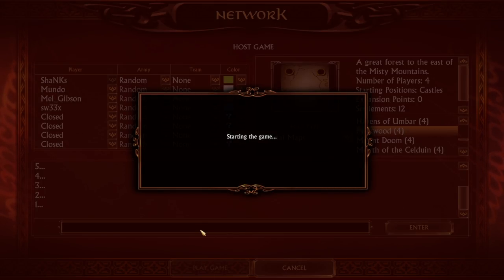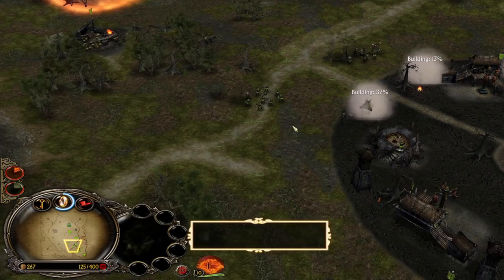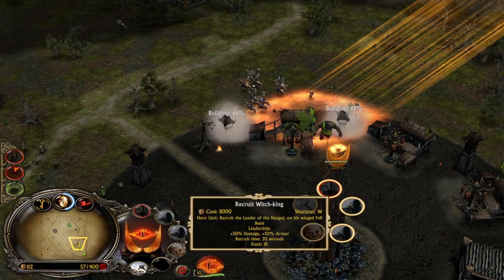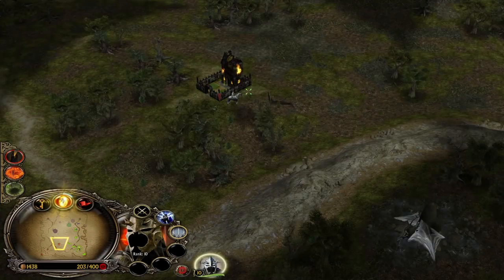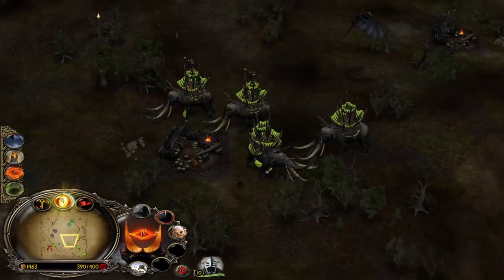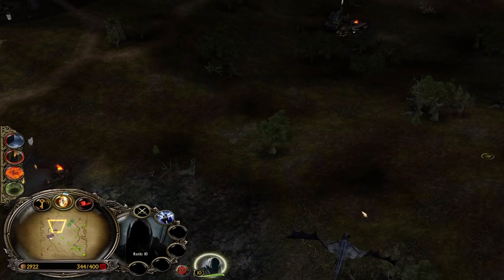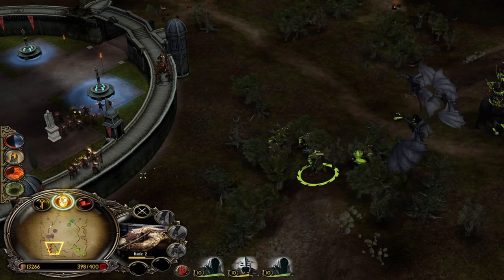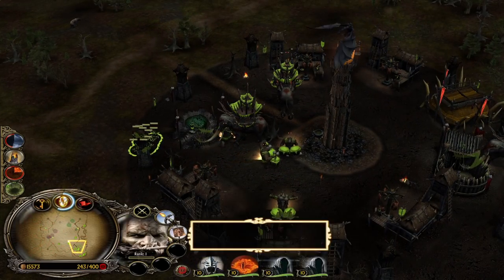Every FFA is FIESTA | BFME1 Patch 2.22